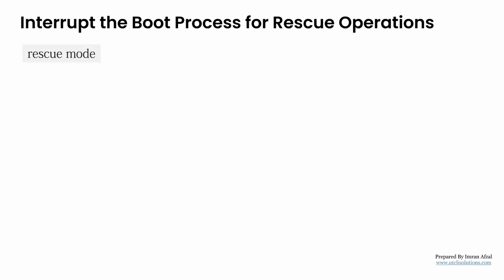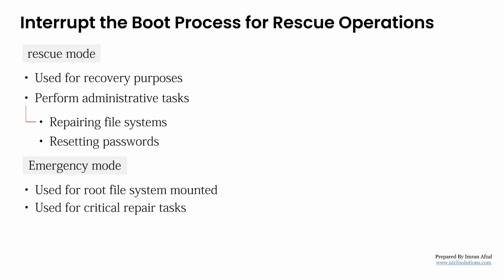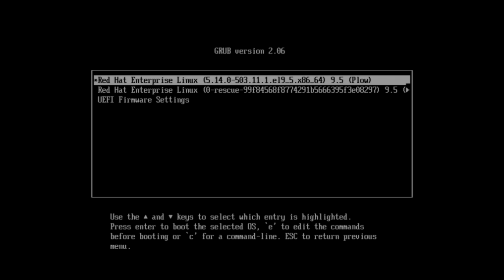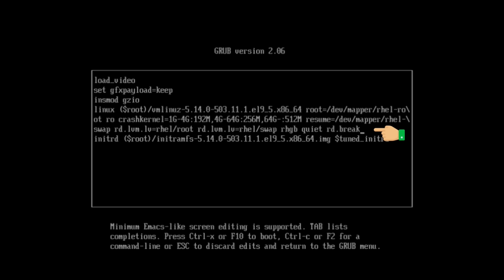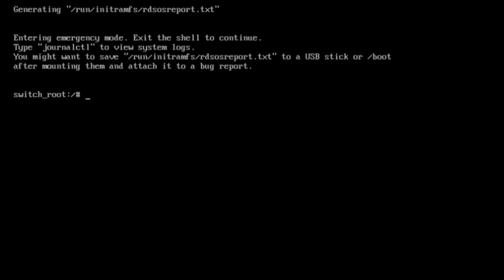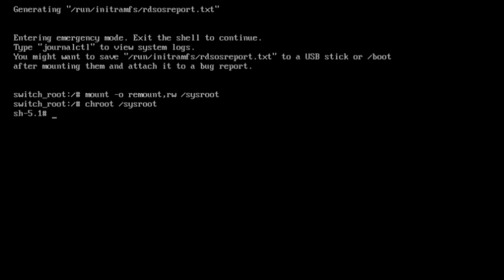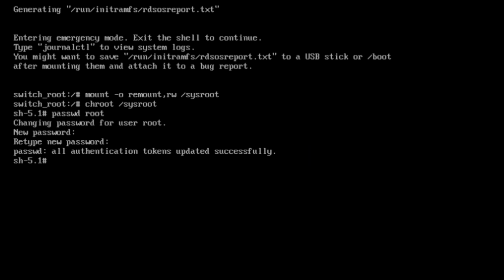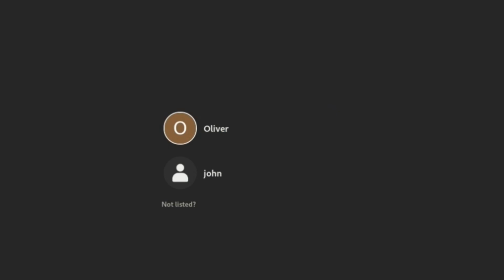Reset Root Password in Linux: Rescue Mode & GRUB Boot Fix Explained!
Are you locked out of your Linux system or facing a failed boot? Learn how to interrupt the boot process using GRUB, enter emergency mode, and safely reset your root password, and do you know what the best part is? No reinstall is required for this! This essential skill is critical for RHCSA exams and real-world Linux recovery.

Don’t let a broken boot lock you out, master this now.

Link to “Complete Linux Training to Get Your Dream IT Job” course at Udemy